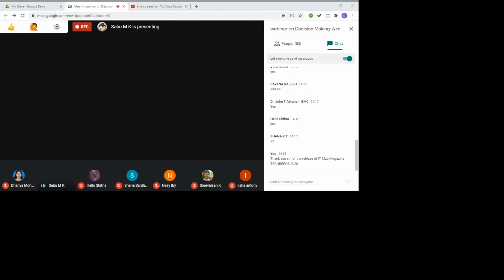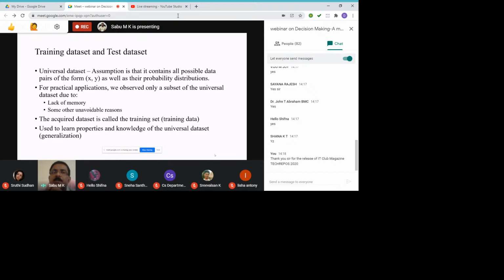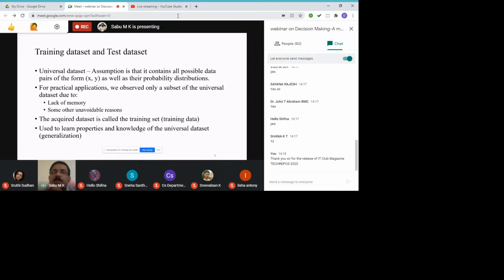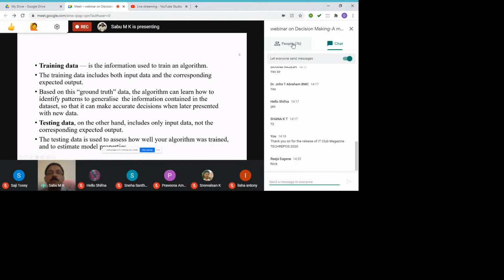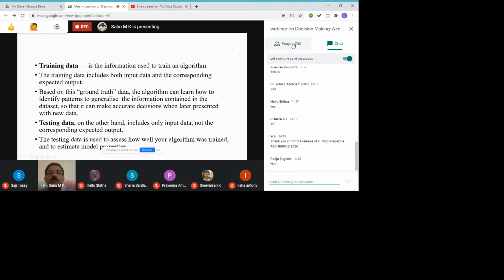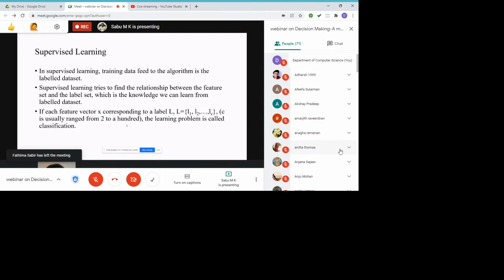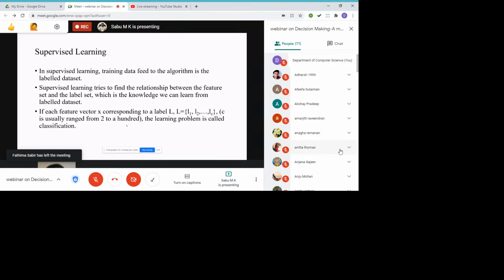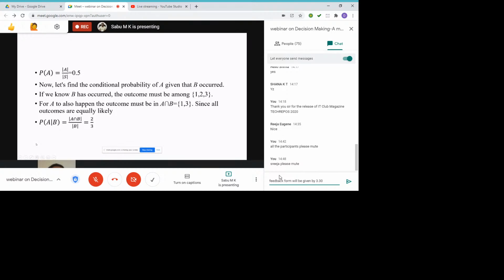Webinar on Decision Making -A Machine Learning Approach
Goes live on 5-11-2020 at 2pm